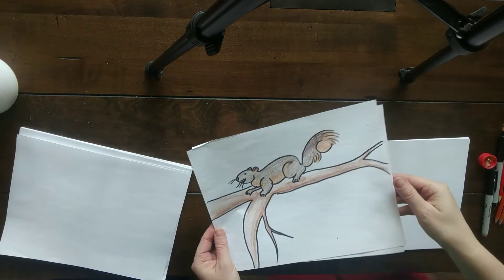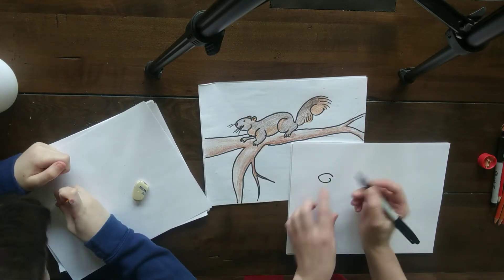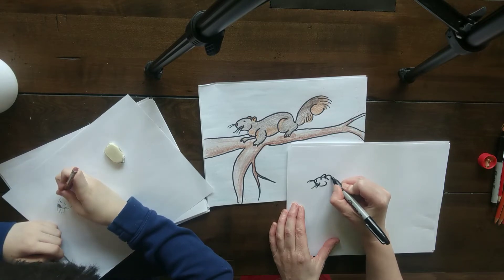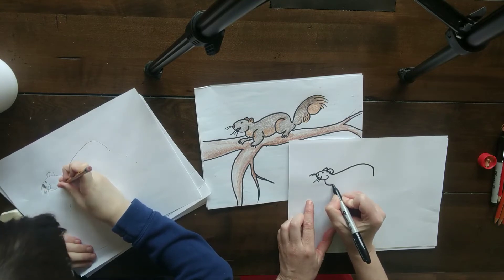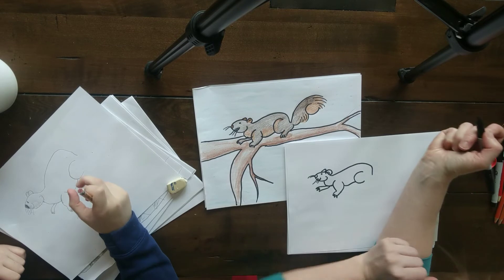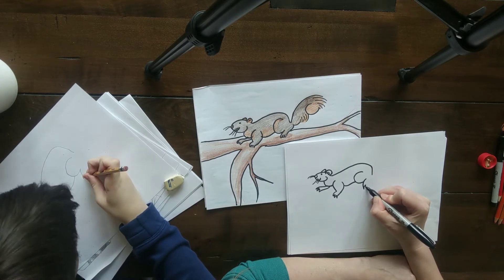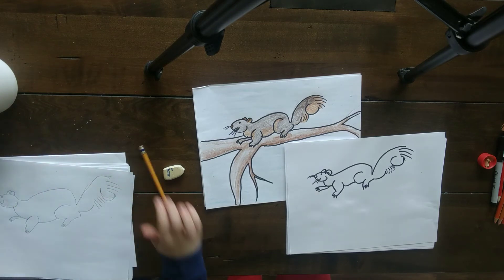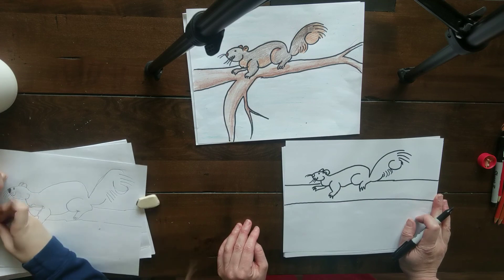1st Grade-Lesson 5-Squirrel